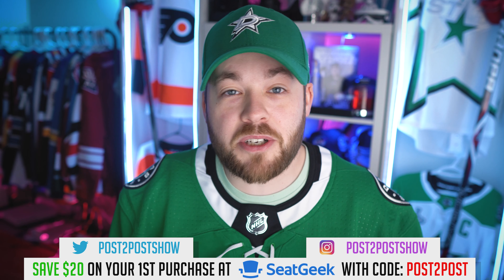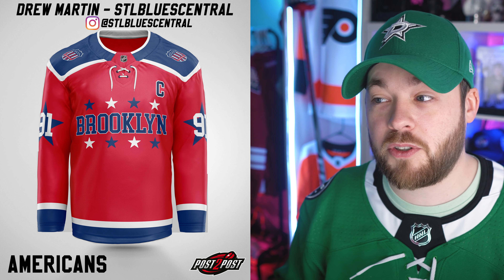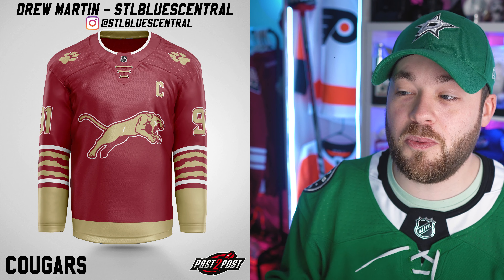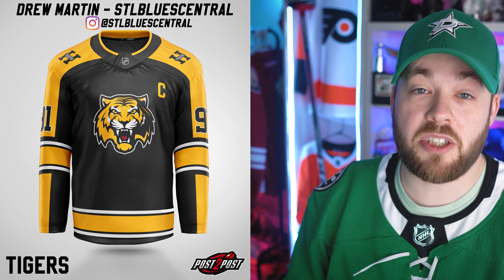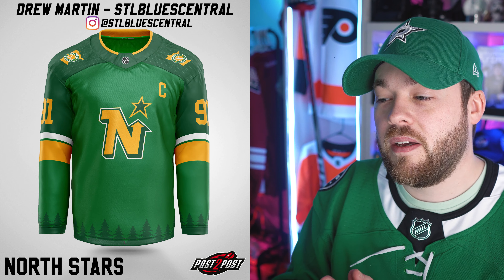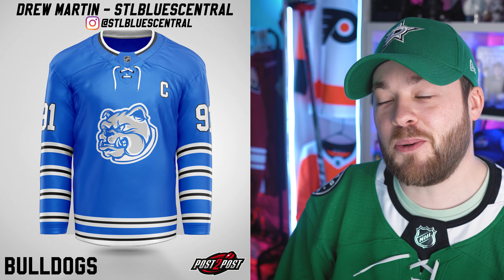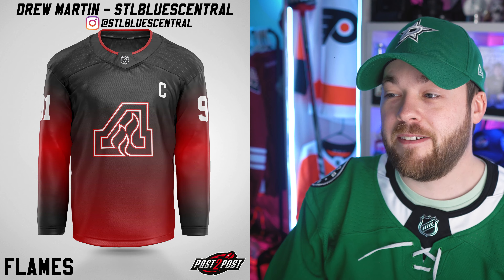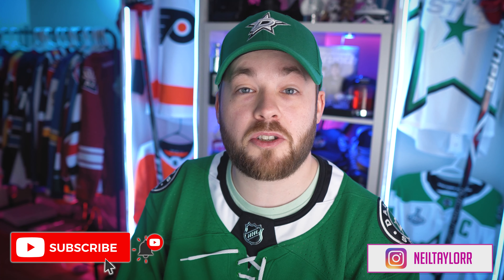Reacting to NHL 'Revival Series' Jersey Concepts!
Episode 963

Post2Post
Fredericton
New Brunswick, Canada
E3B0H8